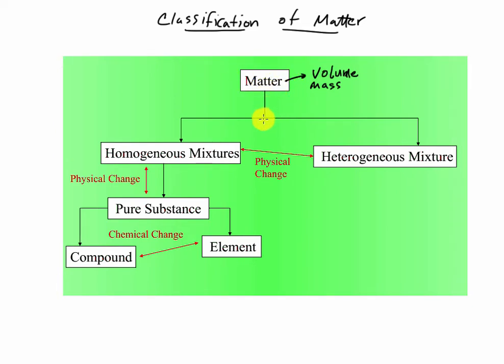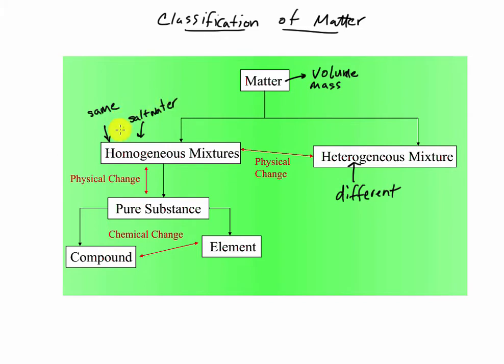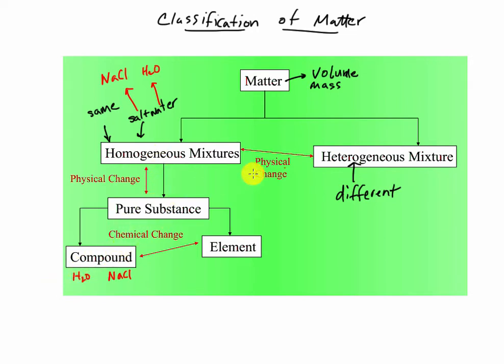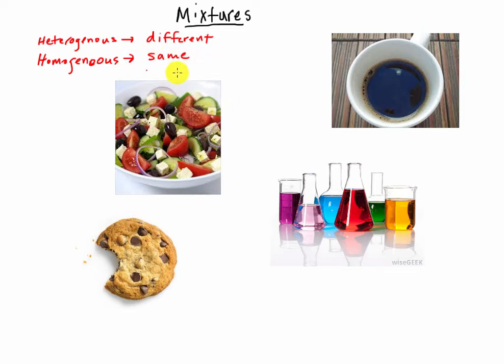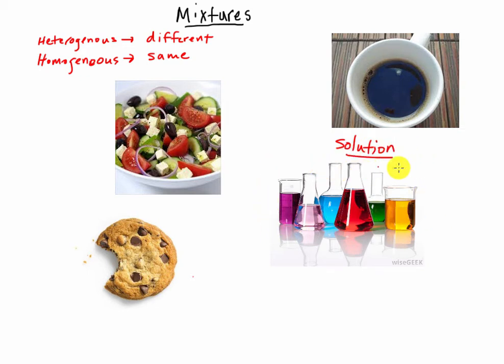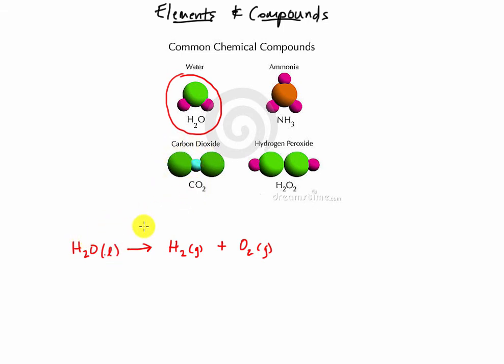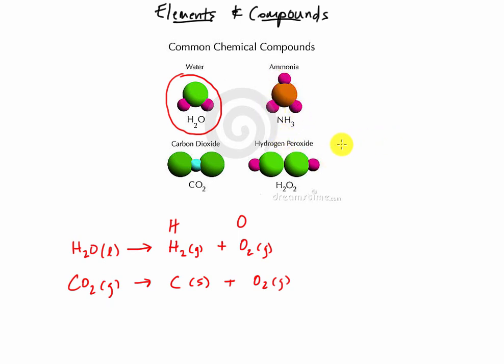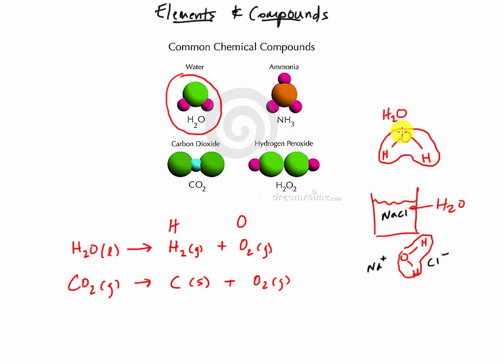Classification of Matter